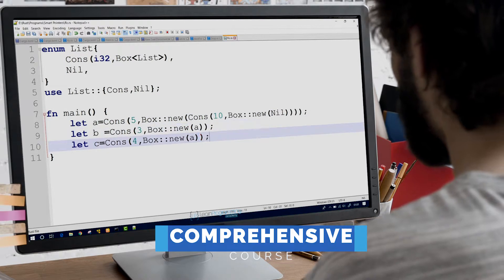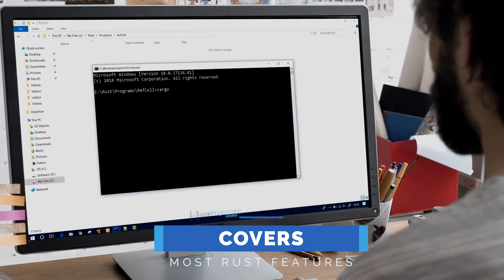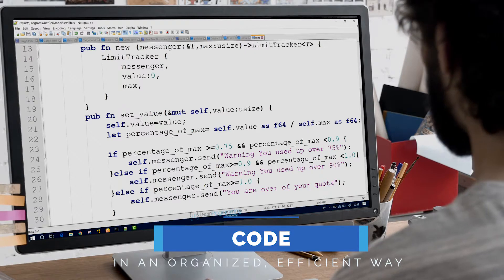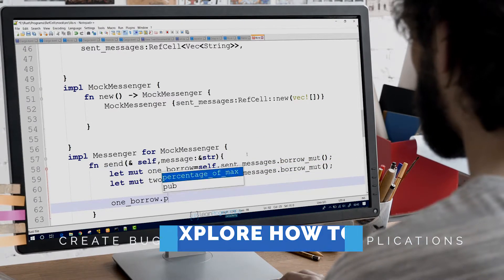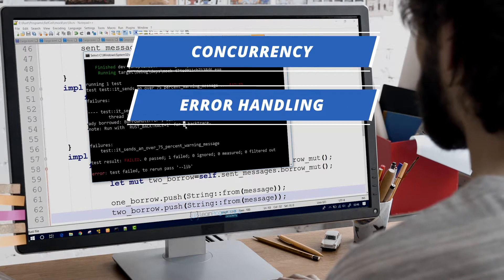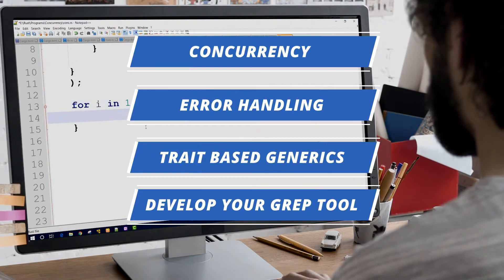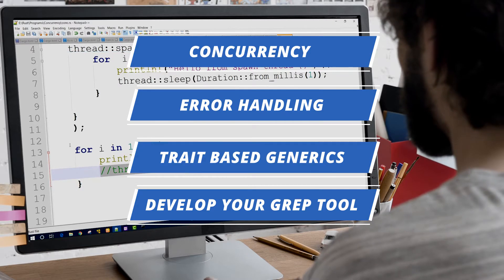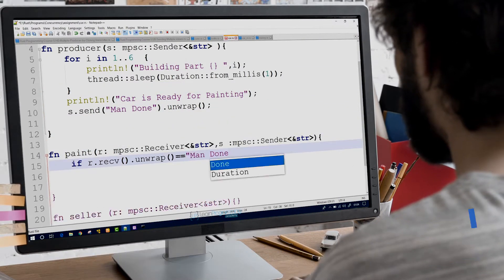Rust Programming Language for Beginners on Udemy - Official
Are you someone who wants to learn how to create application in Rust and have basic knowledge of C or C++? This course is perfect for you! The instructor for this course, Diwakar Singh, an experienced software developer, who's got a vast knowledge on Rust, Google Go, Java, C, C++, Netbeans, and MySQL, has put his knowledge to good use by creating this course, to pass on his knowledge and experience in Rust to you. This is a comprehensive course that covers a vast array of Rust features and has instructions for installation of Rust  on Windows, Mac, and Linux. By the end of this course, you'll have a concrete understanding of the Rust language, and also be able to code through rust modules. You'll explore how to create bug-free, memory-safe applications, as well as developing your own Rust library and storing it in the repository. You'll also learn about concurrency, error handling, trait based generics in detail and you'll develop your own grep tool in Rust. We look forward to seeing you on the inside!